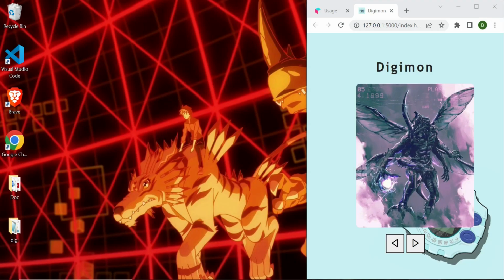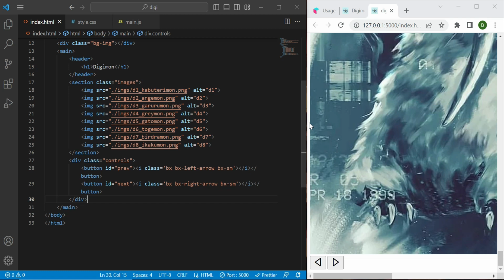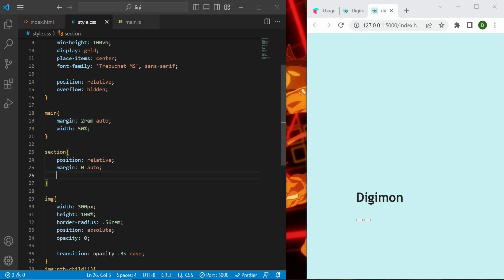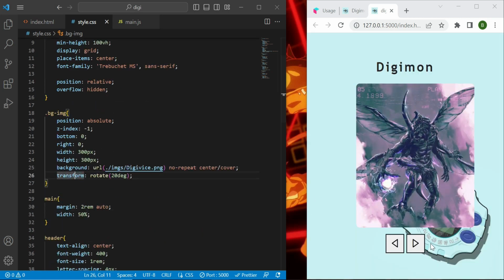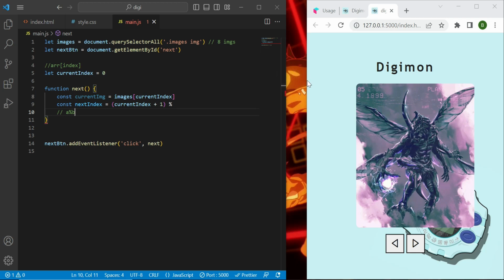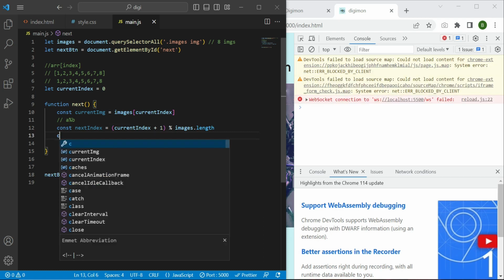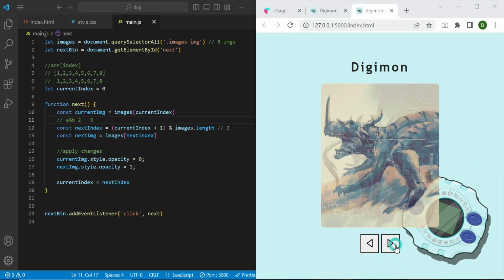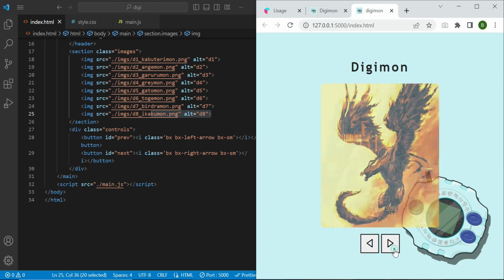Simple Endless Carousel with an Amazing Algorithm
Ready to create a stunning and seamless endless carousel? Look no further! This tutorial will walk you through building a simple yet impressive carousel using an amazing algorithm that ensures smooth and continuous carousel. 🚀💻

Welcome back  😀
Today we're going to create a automatic endless carousel with Javascript
Follow along and grow your code skills or practice a little bit with me.

🕛🕛 Timestamps 🕛🕛
0:37 Creating our HTML content
3:10  CSS
9:12 JavaScript
16:02  Quick Review of the Algorithm
12:53  JavaScript
17:50  Prev function
19:46  Prev function